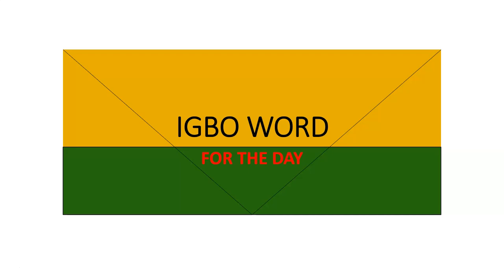Igbo word for the day "EKWENTI"